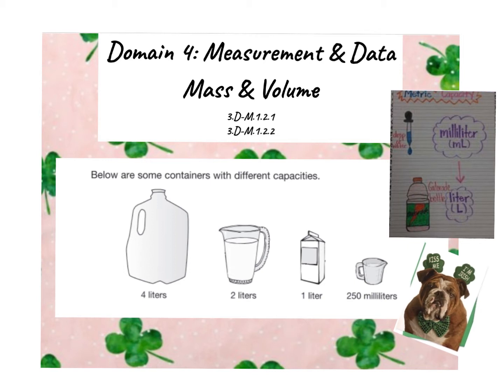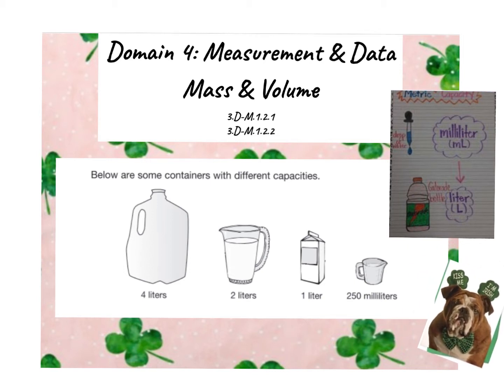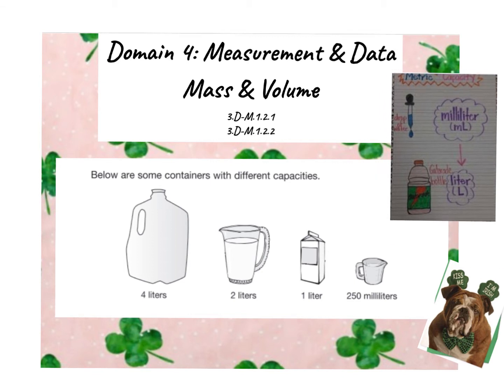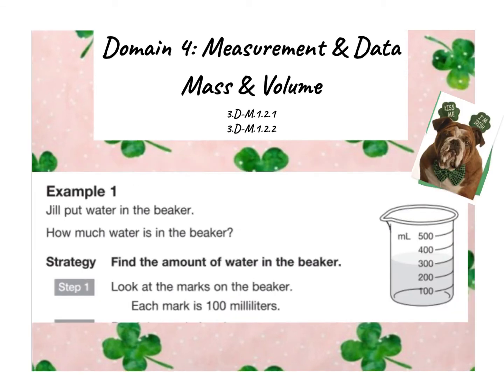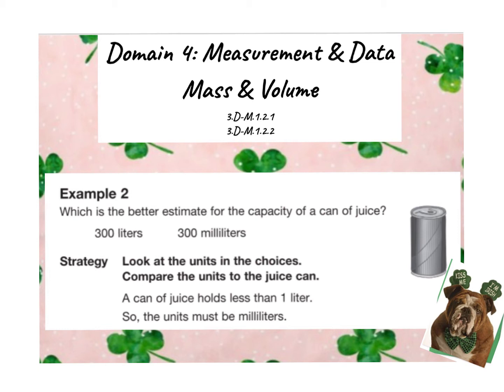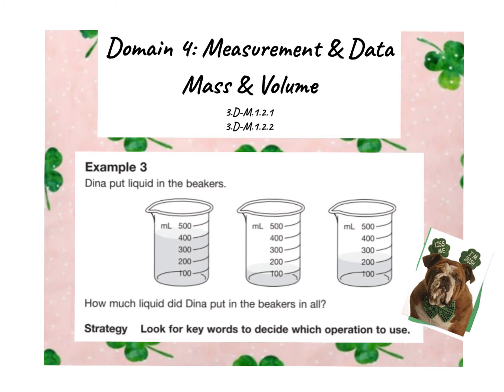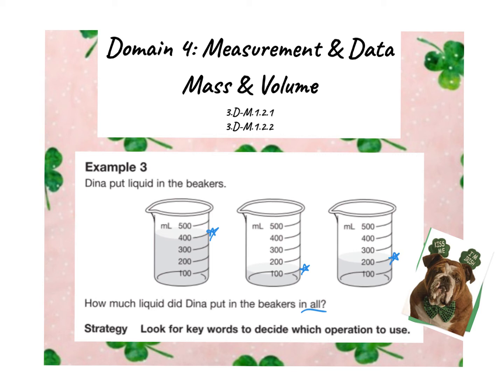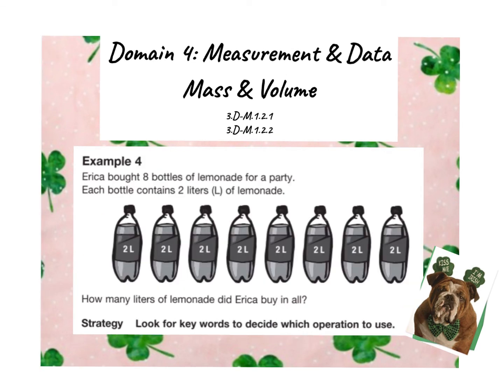Mass & Volume ~ Day 2.mp4